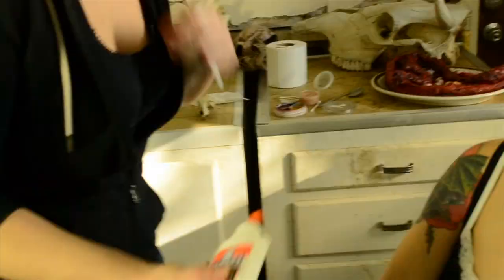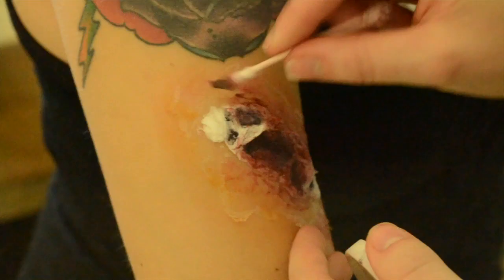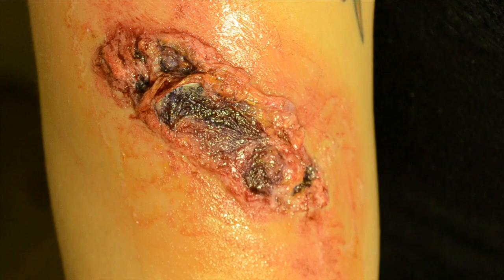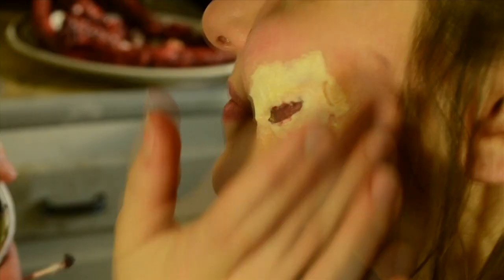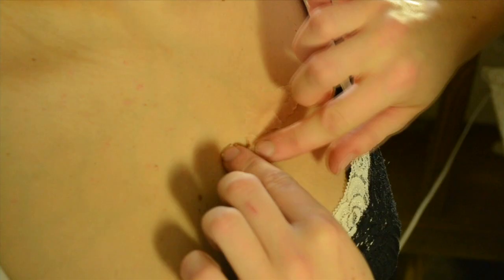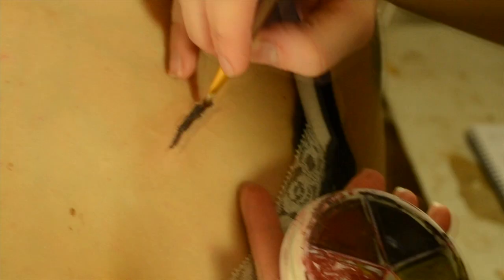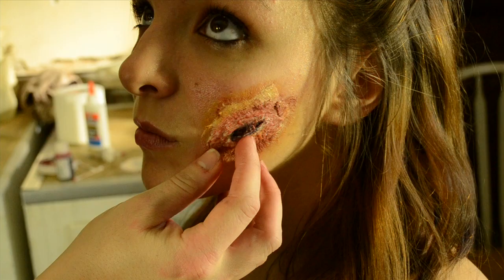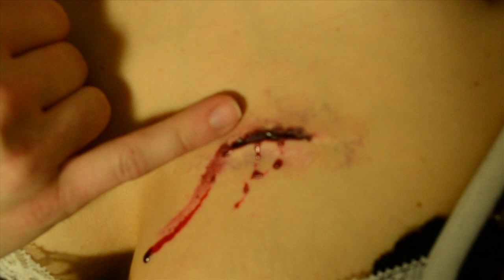Cuts and Road Rash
Episode One "Cuts and Road Rash" Already Indie brings you it's first episode with FX artist Ronda Hensley and Actress Tara Marie. Learn how to use household glue and tissue paper, latex and paper towels and even scar wax. This episode shows cheap readily available house hold glue used to sell an effect. So you can do it with or without special makeups, latex and wax. But obviously the scar wax looks the most realistic.

Hosts:
Ronda Hensley

Producers:
MJ Koleszar

Michael E. Cullen II